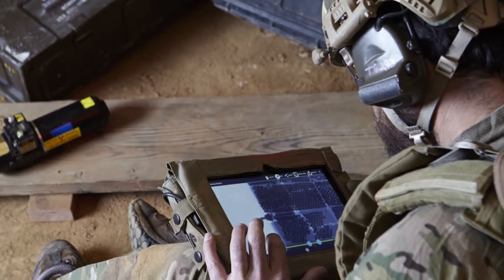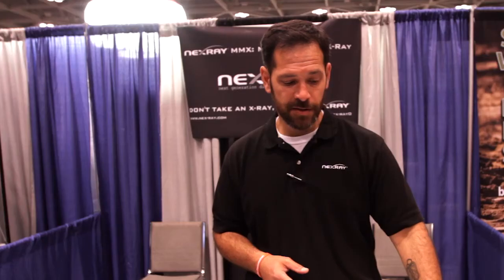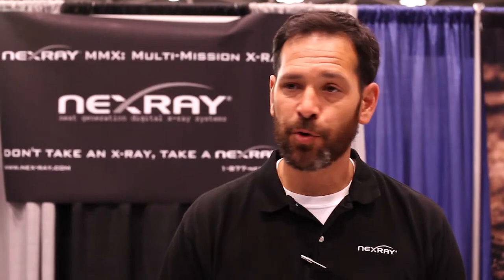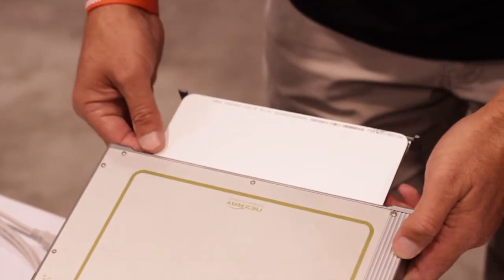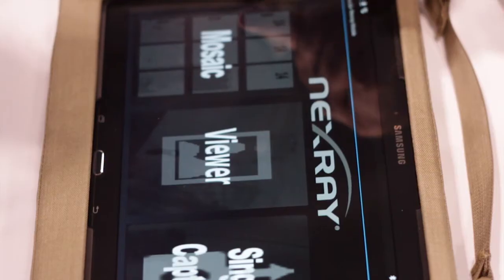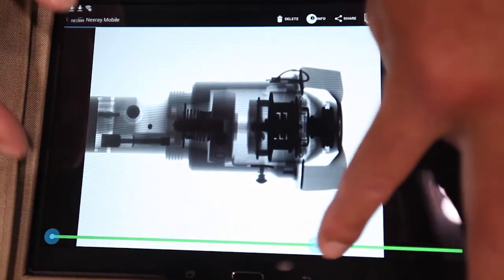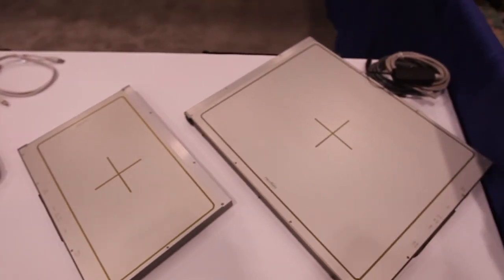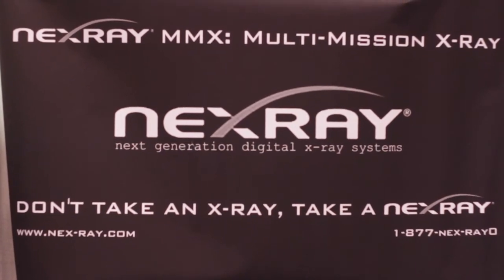Light Weight, Portable X-Ray Solutions for Counter IED Operations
Broadcasting from Warrior Expo East, Ted from Nex-Ray® discusses the benefits of their digital x-ray technology for counter IED operations.

From combat operations to homeland security, EOD operators must be able to quickly identify threats any time, any where.  Counter IED missions require fast, accurate x-ray solutions that are simple and efficient to deploy at a moments notice. Light weight, man portable Nex-Ray digital x-ray systems provide the ideal solution for these challenges.